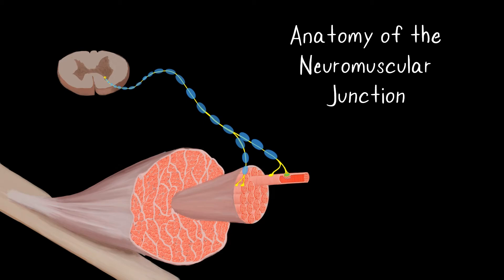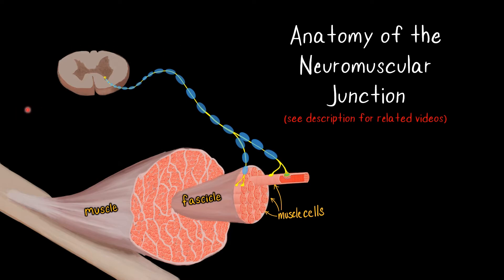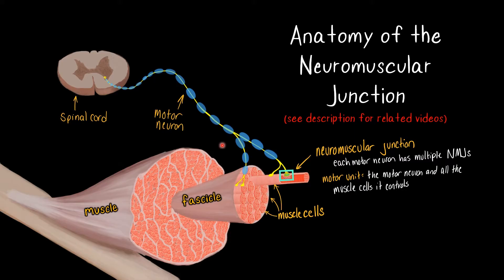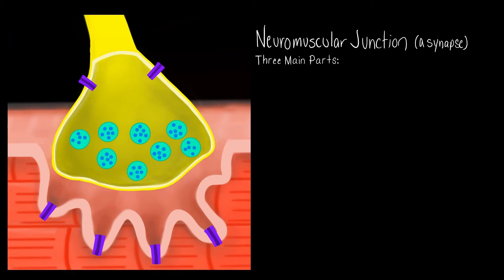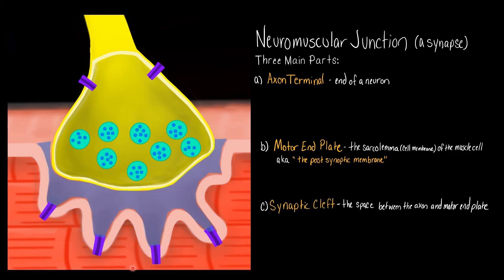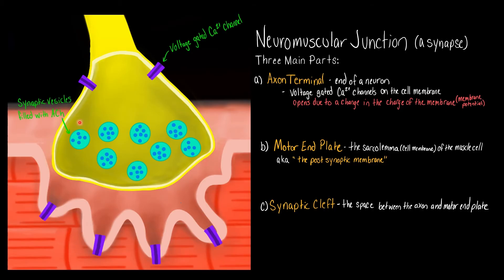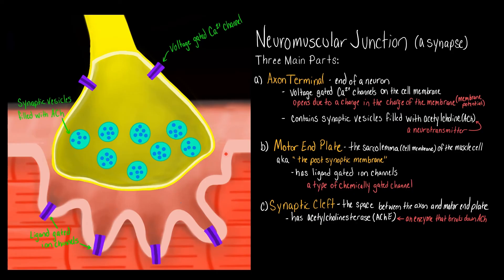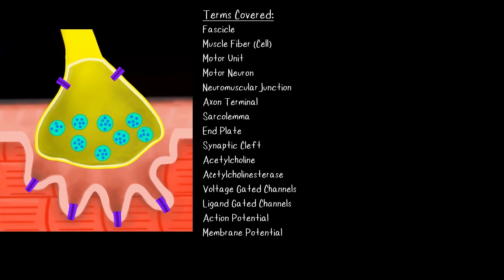Anatomy of the Neuromuscular Junction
Topics covered: broad overview of the role of a motor neuron and the NMJ in exciting the muscle for a contraction, components of the neuromuscular junction

Covered terms: Fascicle, motor neuron, motor unit, sarcolemma, end plate, axon terminal, acetylcholine, neurotransmitter, achetylcholinesterase, synaptic vesicle, ligand gated channels, voltage gated channels, membrane potential, action potential